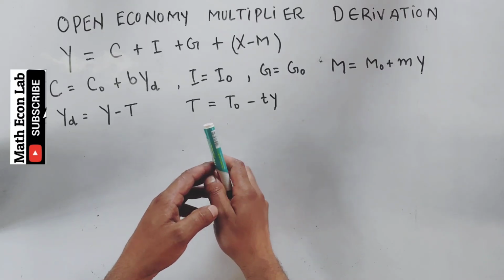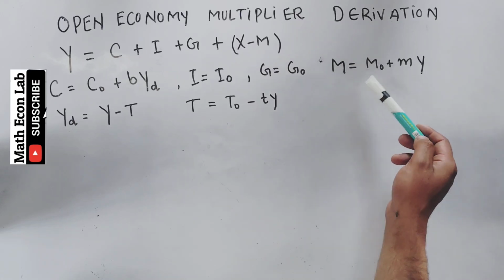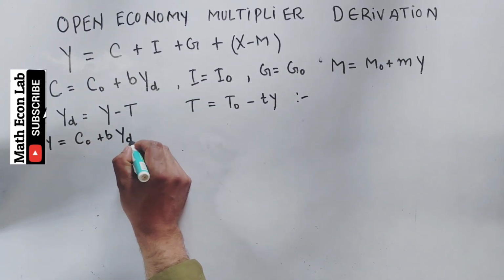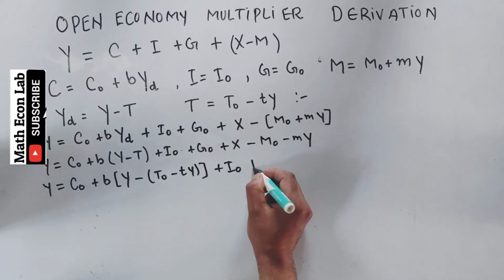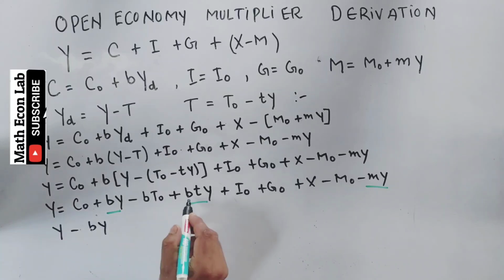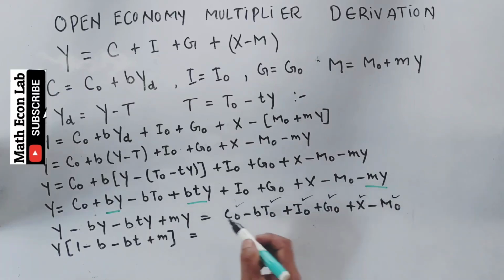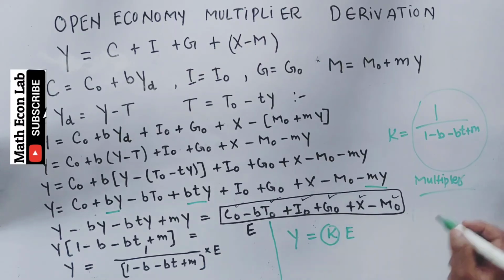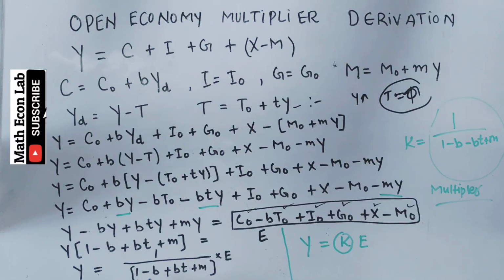National Income Determination in an Open Economy | Foreign trade multiplier derivation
In this comprehensive macroeconomics lecture, we break down the National Income Determination in an Open Economy and provide a step-by-step mathematical derivation of the Open Economy Multiplier (also known as the Foreign Trade Multiplier).
If you are preparing for university exams, competitive tests like CUET PG Economics, or looking to master advanced mathematical economics, this step-by-step tutorial will make the complex algebraic derivation incredibly simple to understand.
We start with the baseline open economy equilibrium identity:
Y=C+I+G+X-M